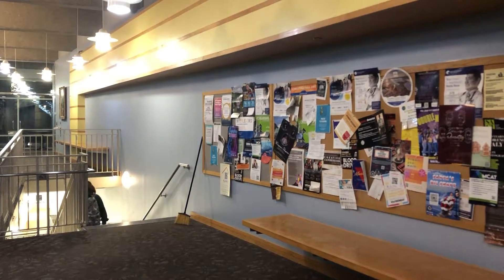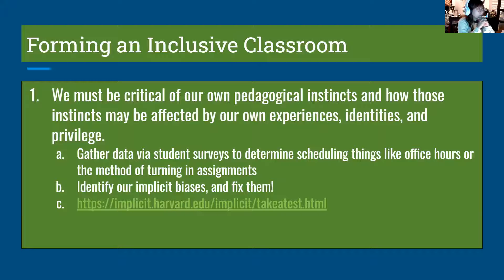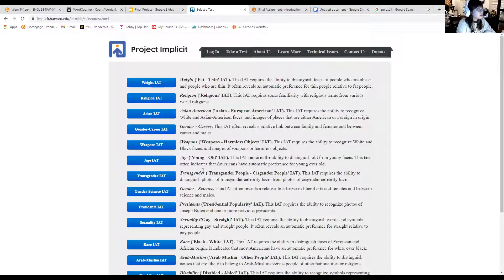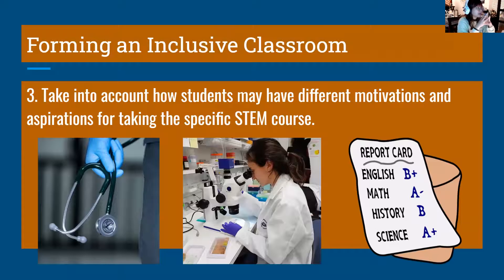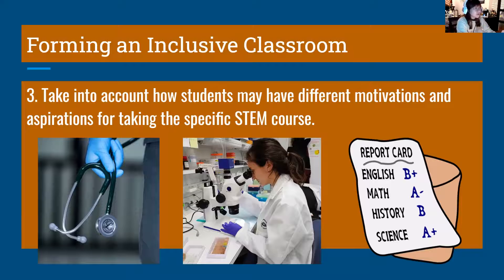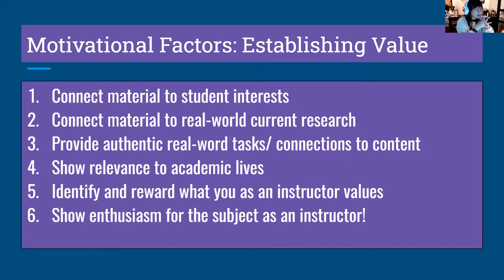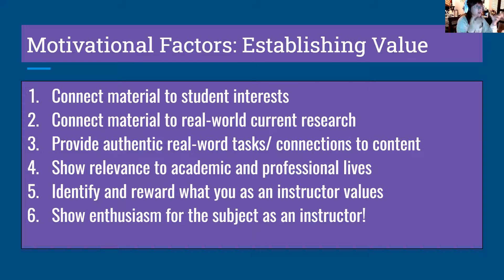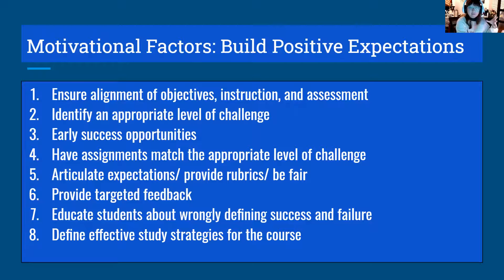Final Pedagogy Project